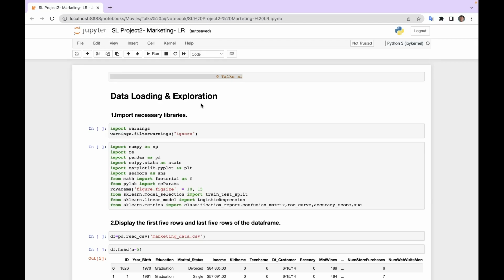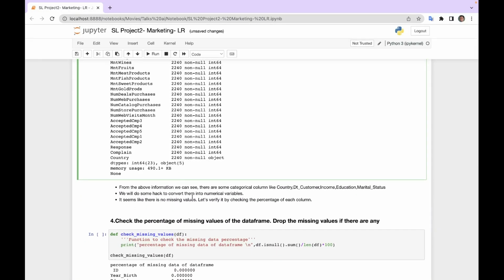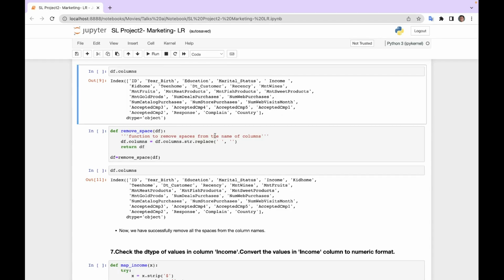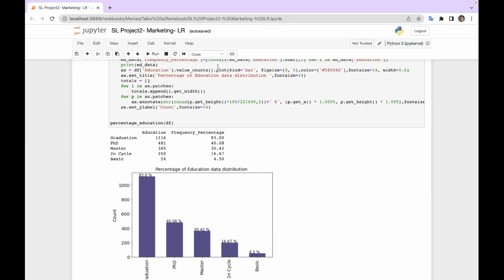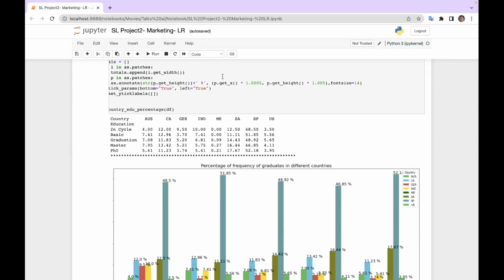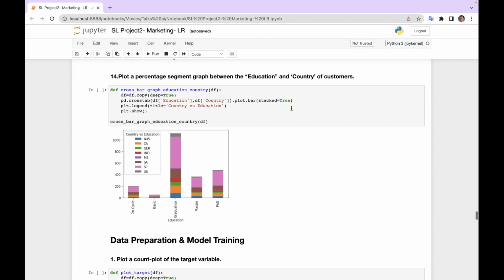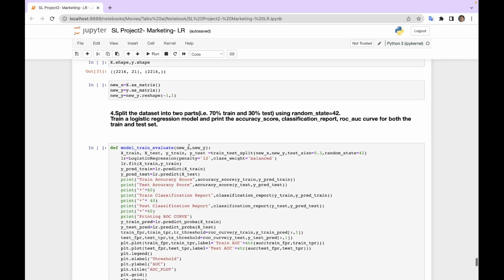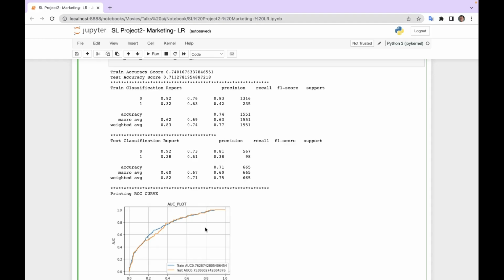Supervised Learning Project 2 | Marketing | Artificial Intelligence | Talks Ai